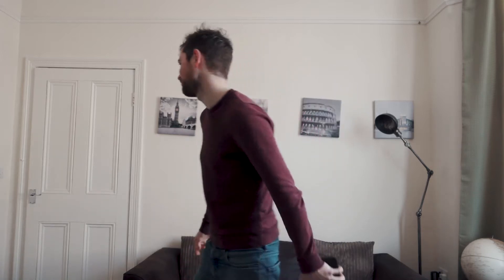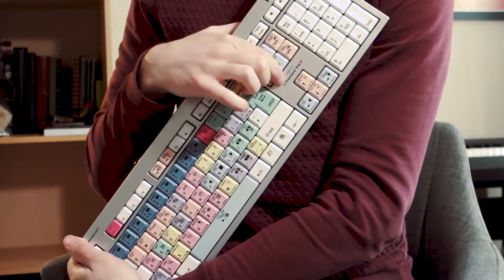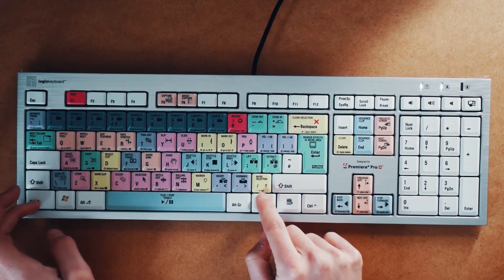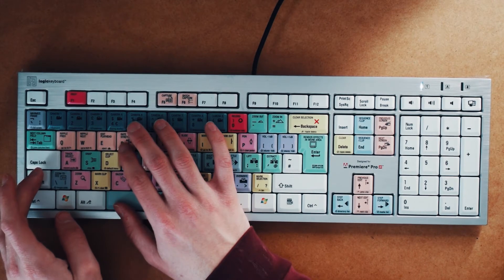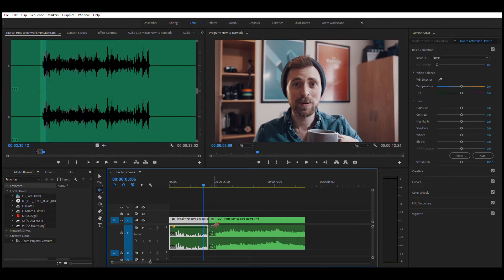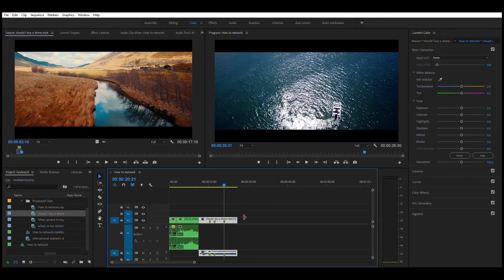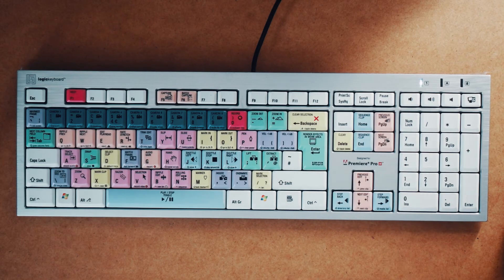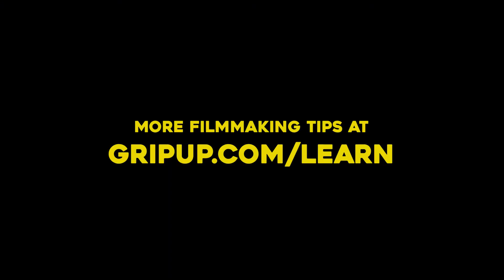Premiere pro shortcuts, multicam and logic keyboard review!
Premiere pro shortcuts, they can help you edit faster, and knowing how to edit video fast is an important skill if you want to become an editor for a full-time job.

Using the Logic keyboard, I take a look at the tips it offers to see if it can help increase my workflow speed, and it definitely does that!

With colour coding and shortcuts labelling on every key, the logic keyboard will get you typing away without even thinking about it. Say goodbye to your mouse!

Particularly useful when working in multicam, it is a simple and yet exceptional tool for any aspiring film editors out there,

And yes they do offer wireless ones!

If the price puts you off then take a look at the skins which lay over your own keyboards, which may not be as nice to touch but will work just as well in educating you about your keyboard shortcuts.

Note that the keyboards will be different depending if you are working on Premiere Pro, Final Cut or Avid, and will vary if you are on mac or PC, so make sure you get the right one!